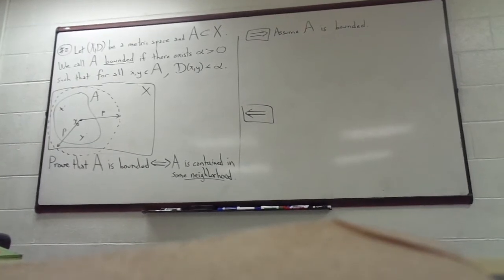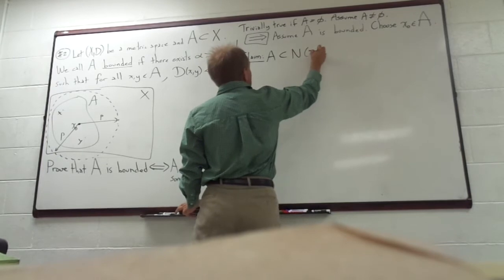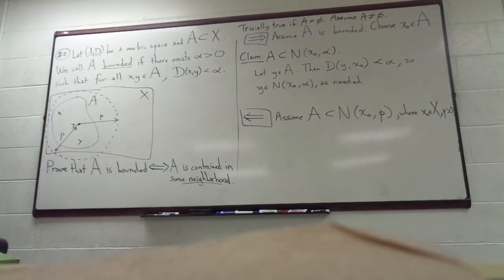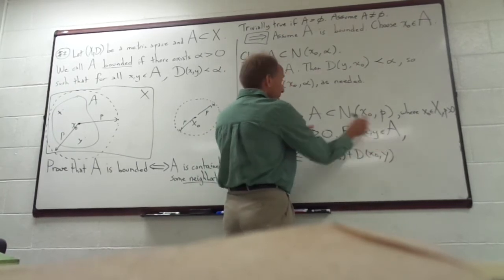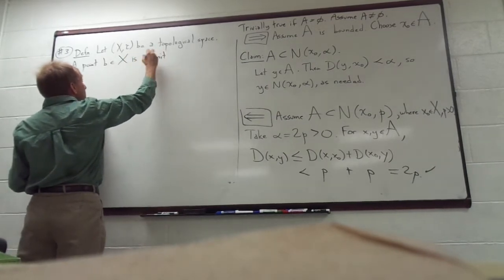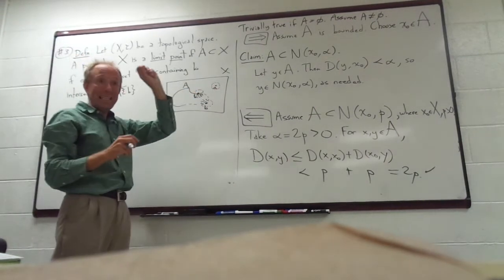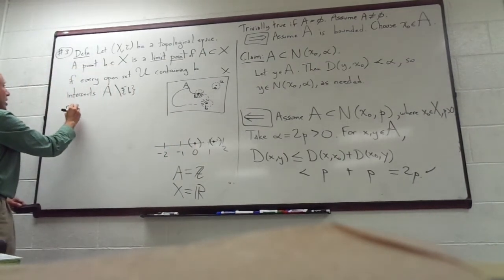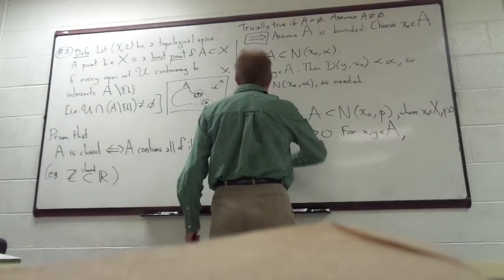Topology Study Session 2 - Segment 2